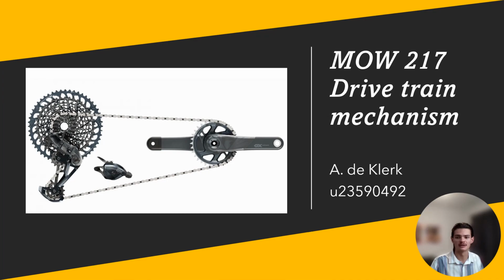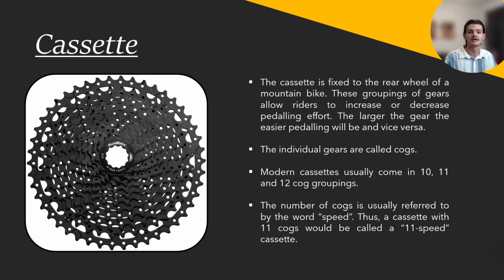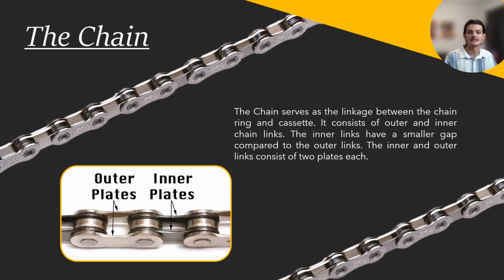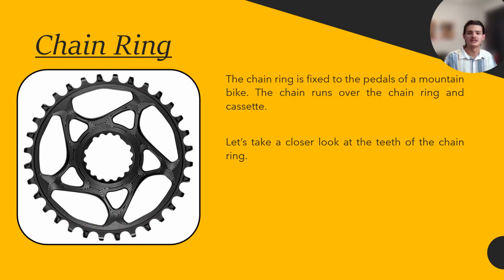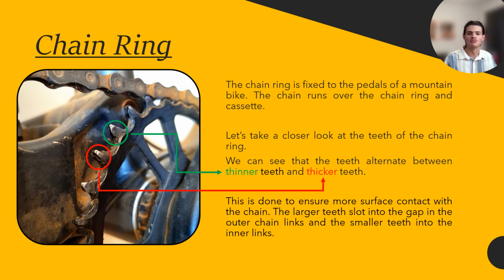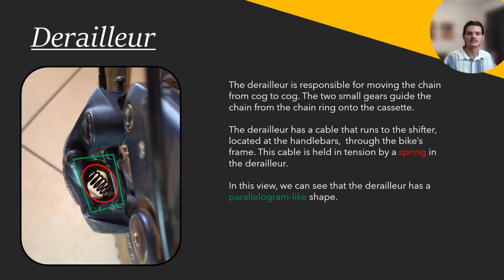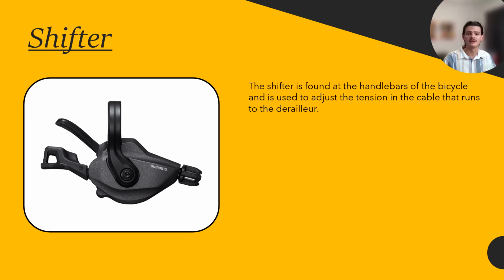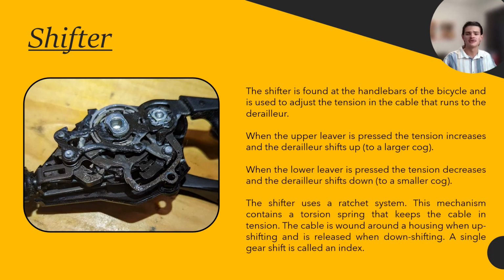u23590492 MOW 217 YouTube Assignment.